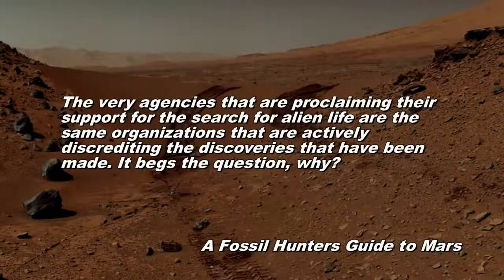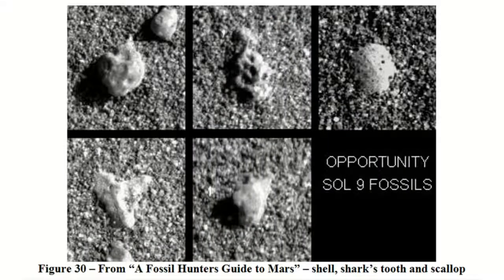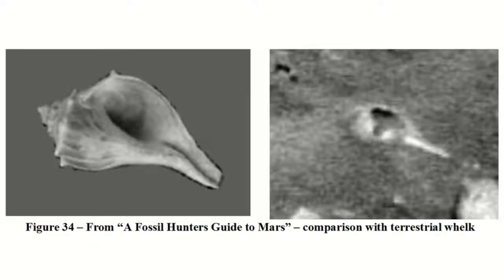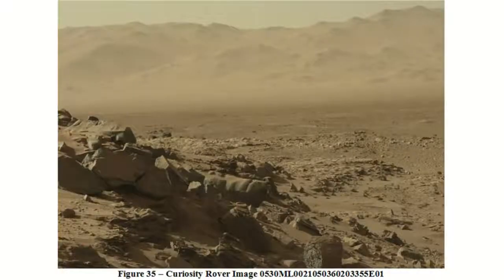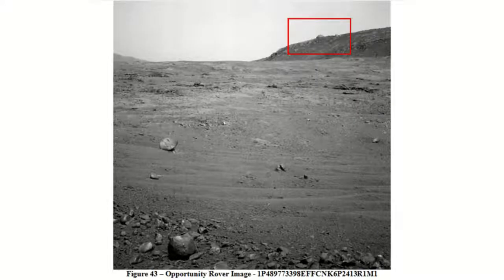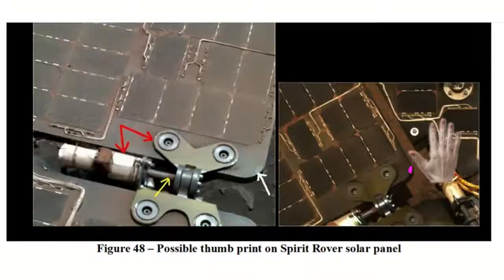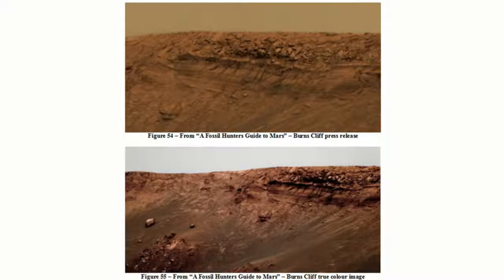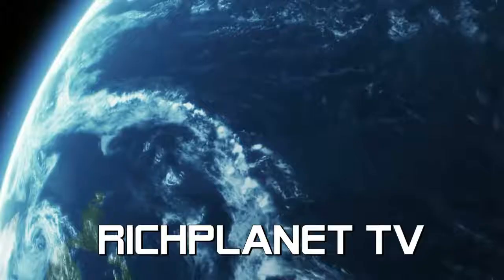Where are the Mars rovers - PART 2 OF 3 by Richard D. Hall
Ephesians 6:12King James Version (KJV)
12 For we wrestle not against flesh and blood, but against principalities, against powers, against the rulers of the darkness of this world, against spiritual wickedness in high places.
What is the basis of your beliefs? Do you believe something because somebody tells you it is true? Do you believe something because official sources tell you it is true? Or do you believe something because evidence shows it to be true? If you believe things because evidence shows them to be true, then I would contend you should not believe any of the Mars rovers are on Mars. There is no sound evidence that I have managed to find which convinces me that any of the alleged unmanned Mars vehicles ever went anywhere near Mars. There is lots of evidence, however, that those very “space” vehicles may have been taking photographs of the Earth since 1976. Andrew Johnson joins Richard once again to go through the newly updates Mars rover hypothesis. We also discuss a theory on how the hoax may be being orchestrated.Richard Part 2
"Read everything, Listen to everybody.
Don't trust anybody or anything unless it can be proven through your own research."
- DAJORIVISION
Investigative Journalism means the unveiling of matters that are concealed either deliberately by someone in a position of power, or accidentally, behind a chaotic mass of facts and circumstances - and the analysis and exposure of all relevant facts to the public. In this way investigative journalism crucially contributes to freedom of expression and media development, which are at the heart of UNESCO’s mandate.
DAJORIVISION

Therefore, no breach of privacy or copyright has been committed. This material is being made available within this transformative or derivative work for the purpose of education, commentary and criticism, is being distributed without profit, and is believed to be "fair use" in accordance with Title 17 U.S.C.
Written permission obtained.